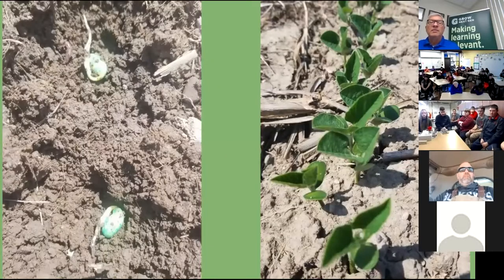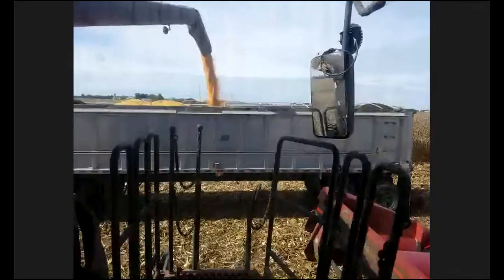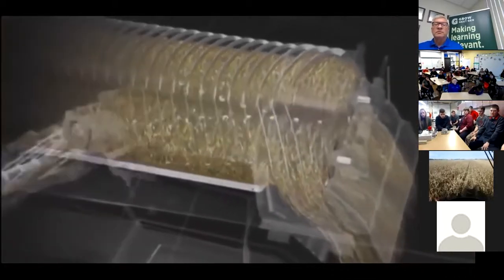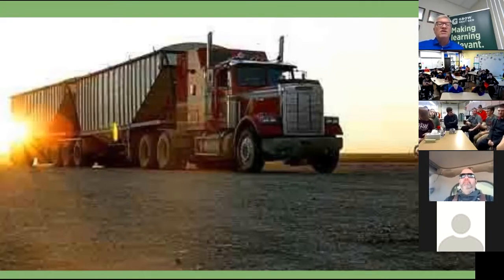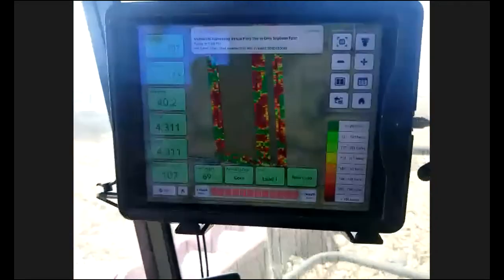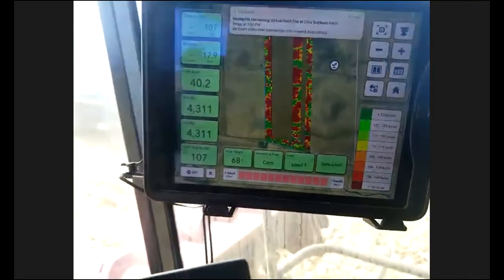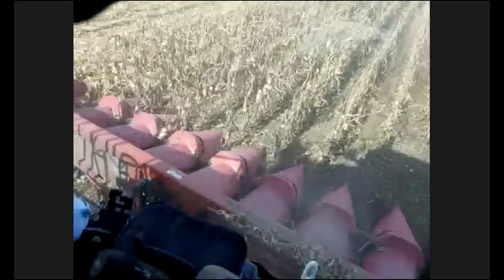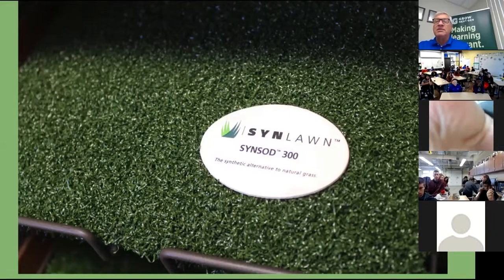High School and Middle School Fall Harvesting Virtual Field Trip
Join us to watch students connect directly with an Ohio soybean farmer during a live conversation and question-and-answer session, where they learned:
1. The stages of soybean growth
2. How farmers managed their crop during the growing season to encourage higher yields while minimizing negative environmental impacts
3. How combines and other equipment work to harvest crops during a live ride-along
4. The logistics of soybean storage and transportation after harvest
5. Global markets and trade as they relate to soybeans
6. The versatility of soybeans
to sign up to join us LIVE next time!